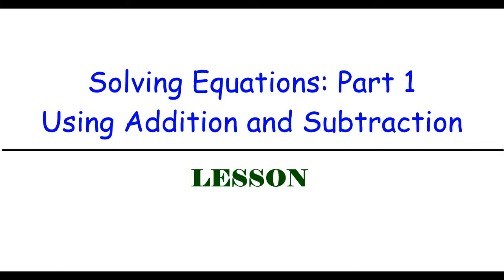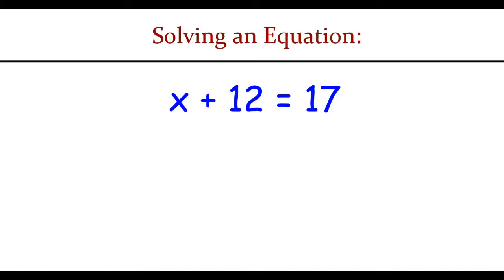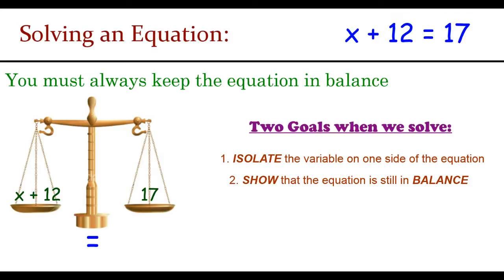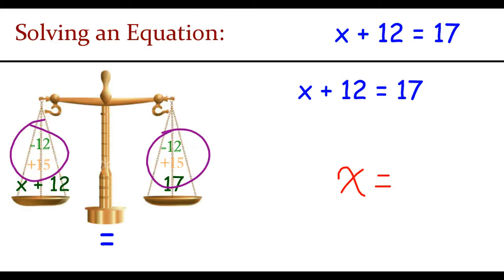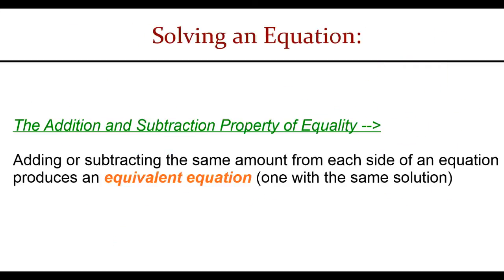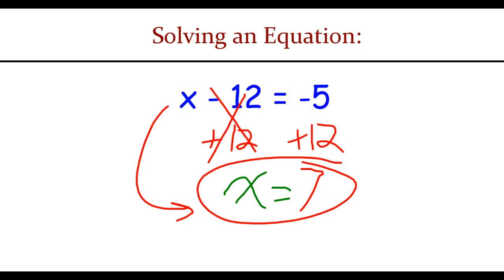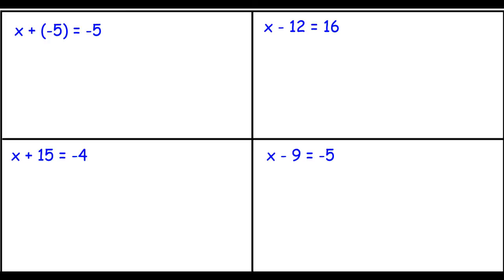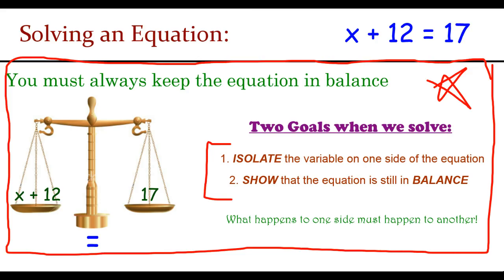FULL LESSON - Solving Equations with Addition and Subtraction - Oct. 2016